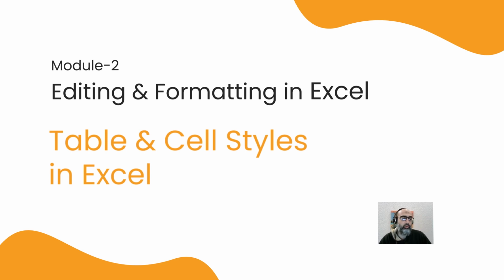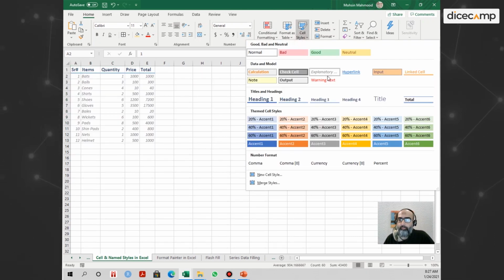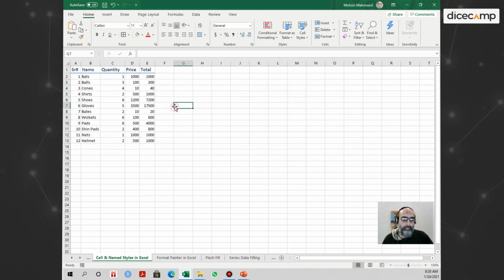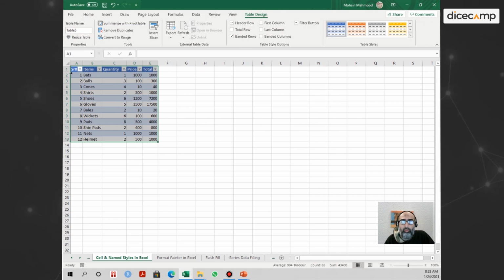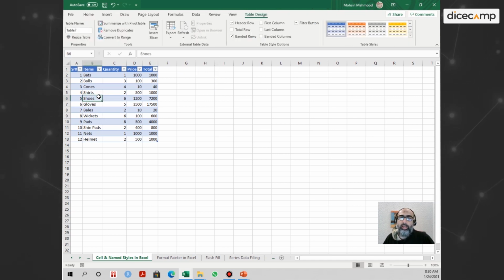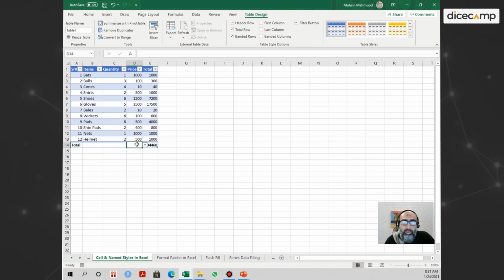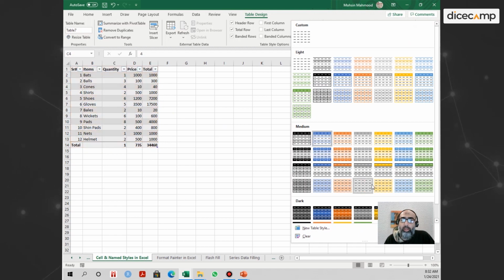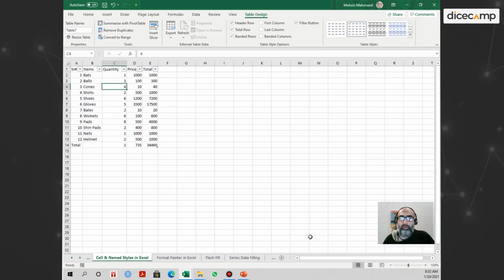14. Table and Cell Styles in Excel | Crash Course on Data Analytics Using Excel